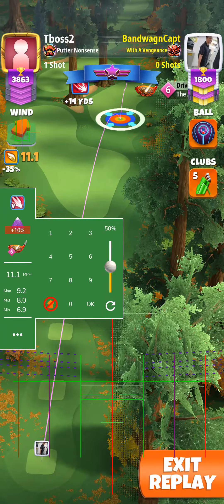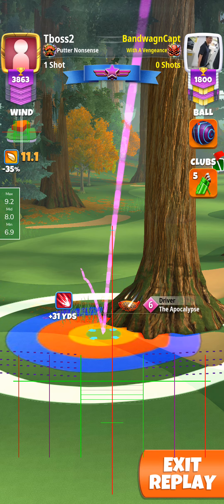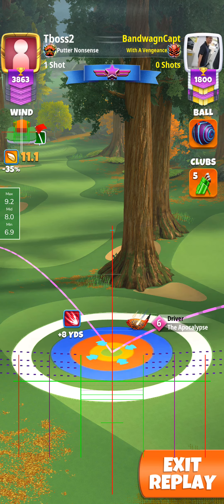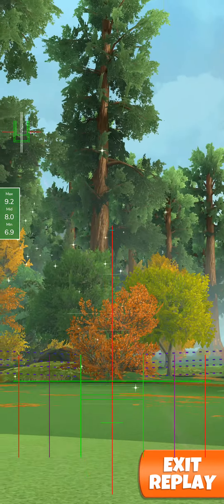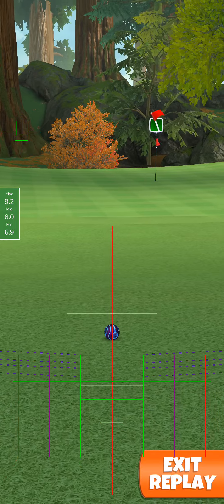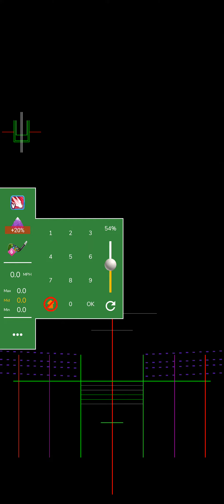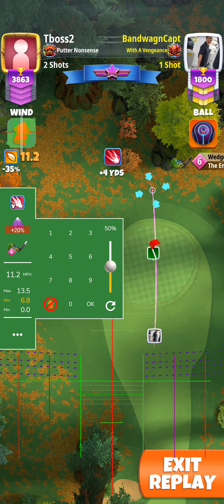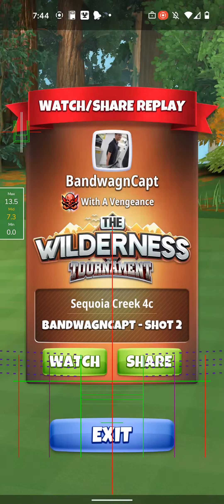Golf clash - Master QR hole 5 - Wilderness tournament *EAGLE*